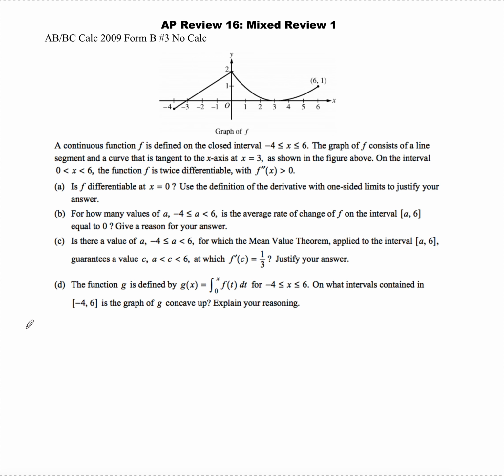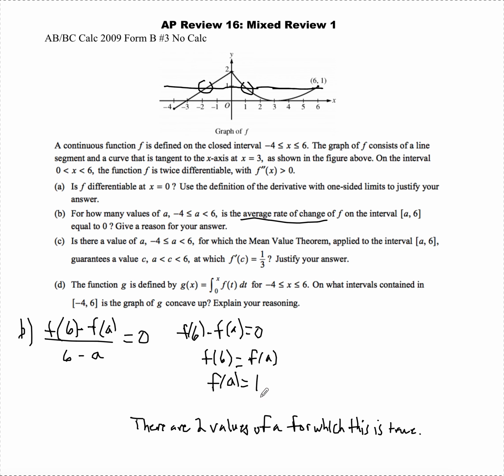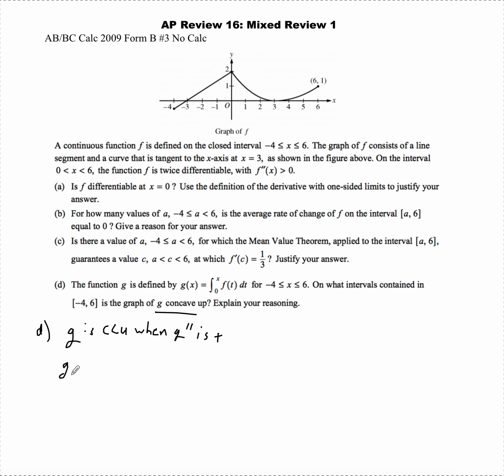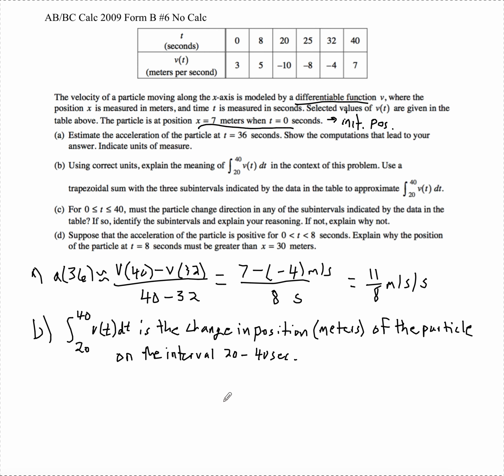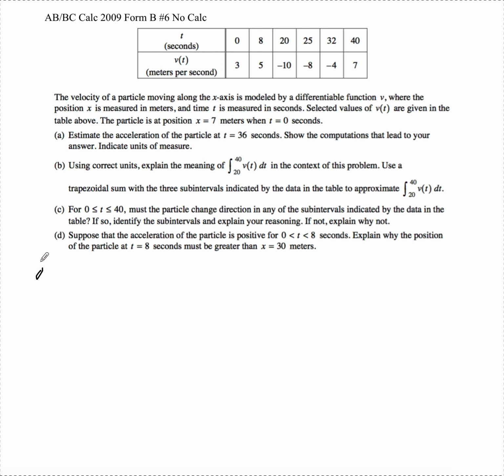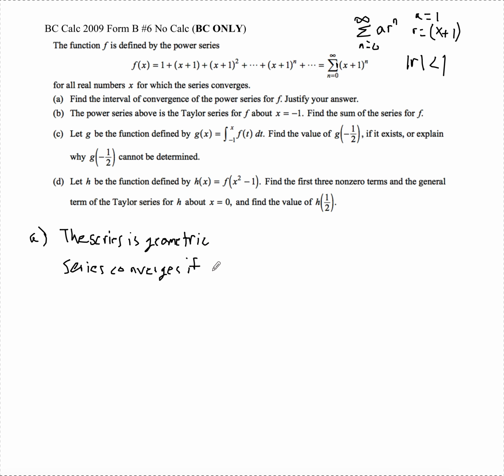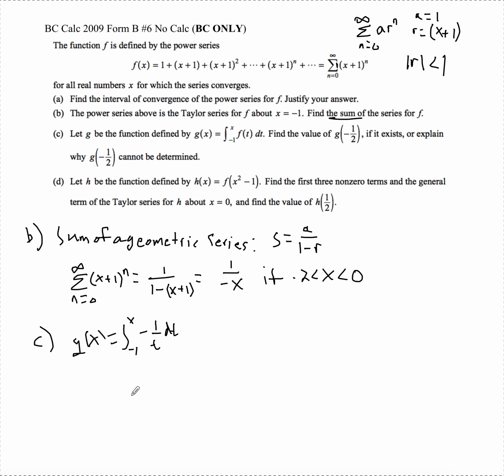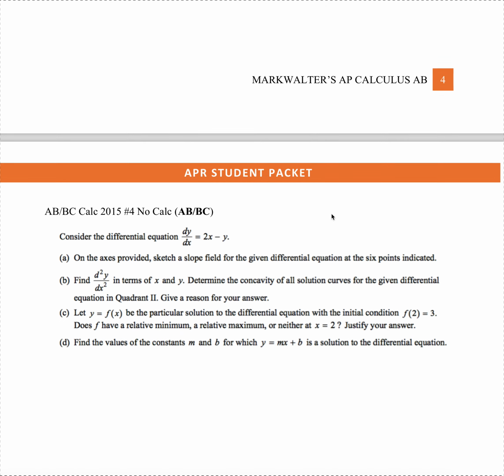AP Review #16: Mixed Review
Use this video to complete Markwalter' AP Review #16